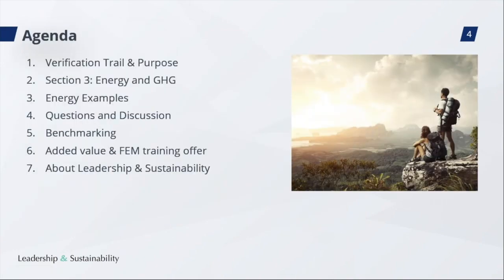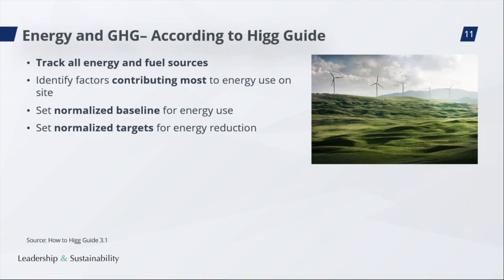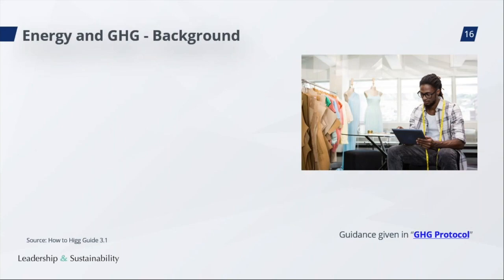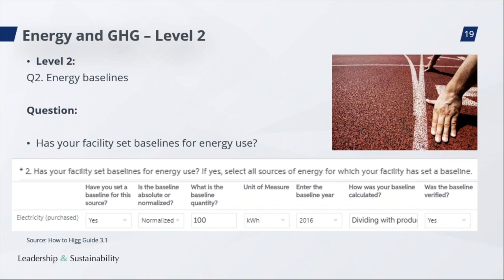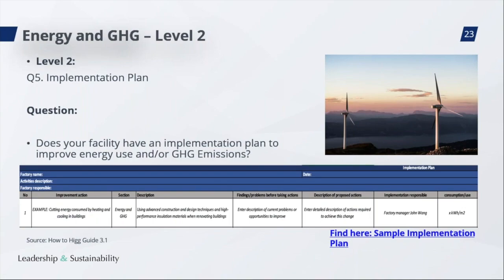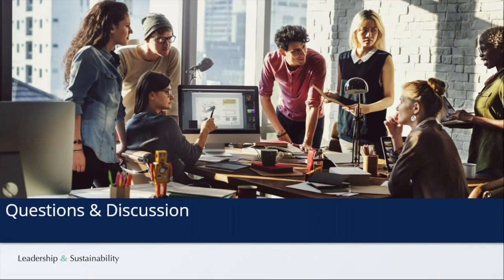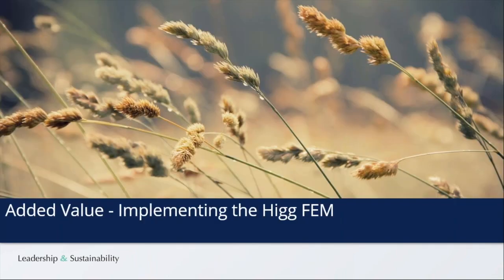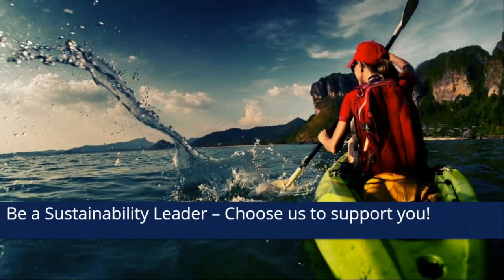On the Higg FEM Verification Trail, Section 3: Energy & GHG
We pursued our journey on the Higg FEM Verification Trail.

This webinar is held by Karin Ekberg, CEO & founder of Leadership & Sustainability, and former Head of Environmental Services at adidas Group.

The webinar deals with the section Energy and Greenhouse Gas Emissions. To prioritize and especially reduce your facility's energy consumption and greenhouse gas emissions may not only reduce your exposure to regulatory risks and new requirements from brands but also create an economic advantage.

As a sustainability assessment tool, the Higg FEM measures and benchmarks your facilities’ performance holistically. Even better, it provides a harmonised standard and functions as a concrete example for your company’s commitment to sustainability.

The webinar series strives to answer as many questions as possible so that you feel confident when you decide to use the Higg FEM as your prospective tool for transparency and optimisation.

Let's find out together what it means to measure your energy use and discover alternatives for your current fuel sources and emissions.